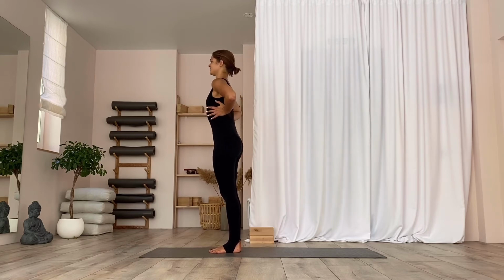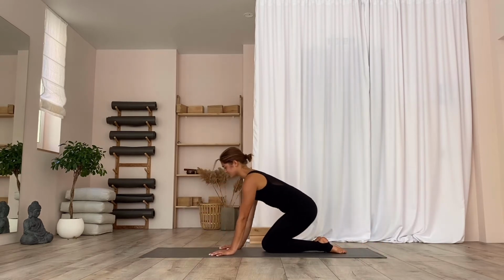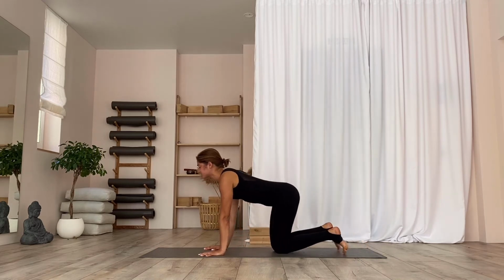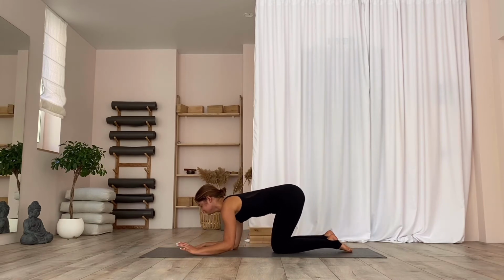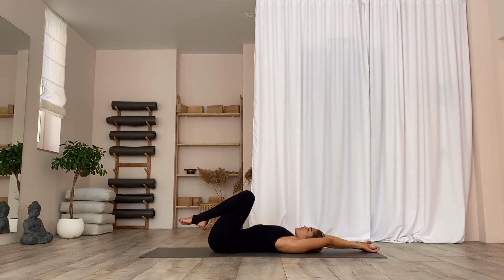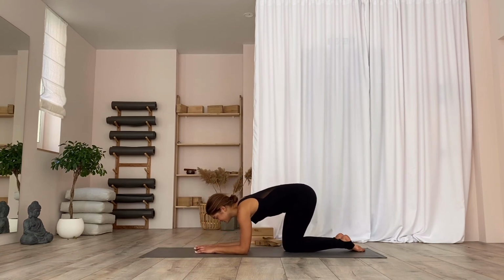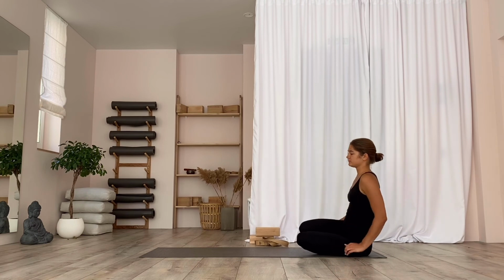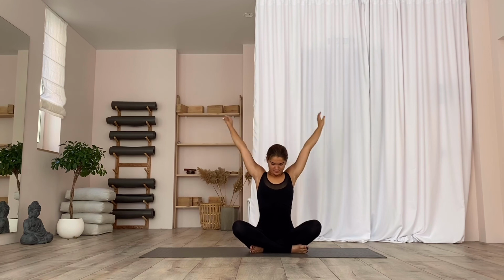Funky Pincha Pose | Step By Step Tutorial